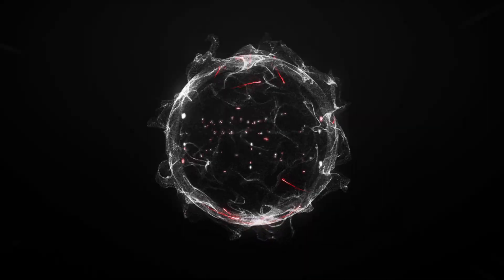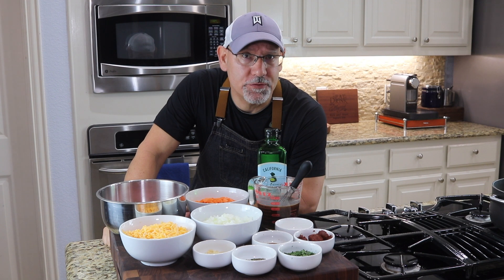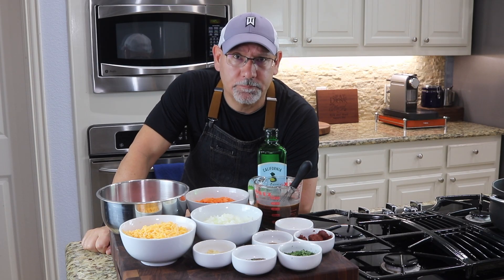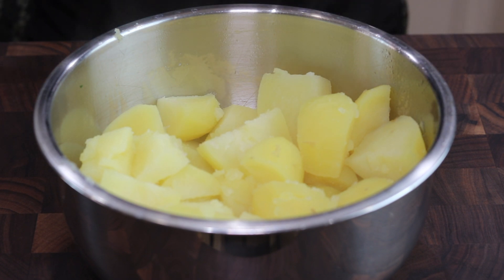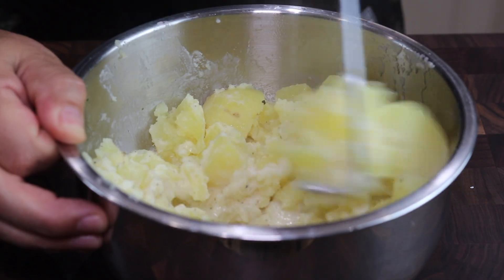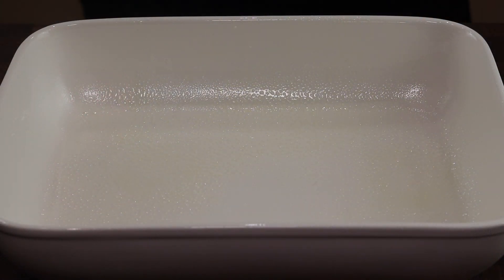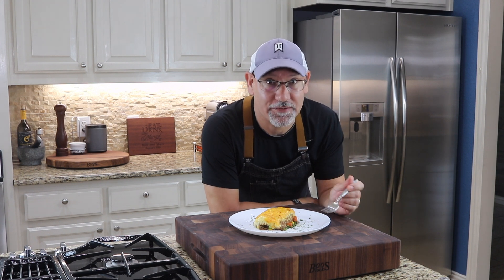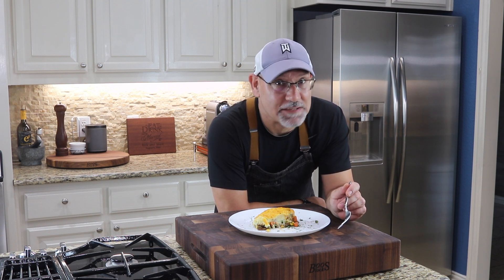Shepherd's Pie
My recipe for Shepherd's Pie Using 1.5 lbs of Lamb
Yukon Gold Potatoes and Aged Irish Cheddar Cheese
Ingredients are listed in the video
This is a giveaway video where one of our subscribers will win a Kitchen Aid stand mixer. if you viewed this video after 5/21/19 the contest is over.